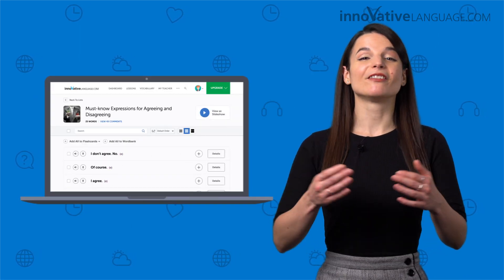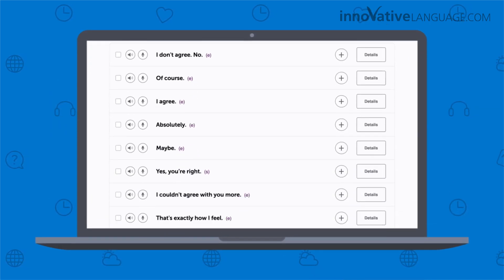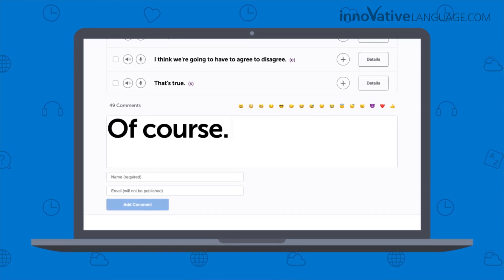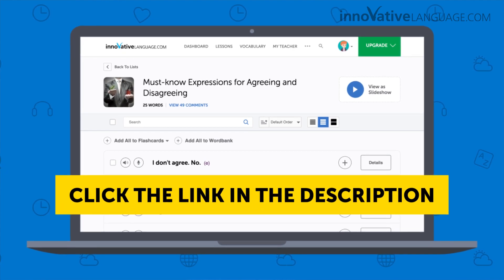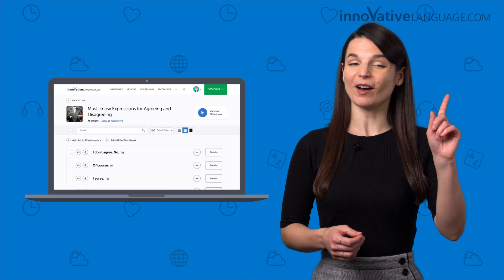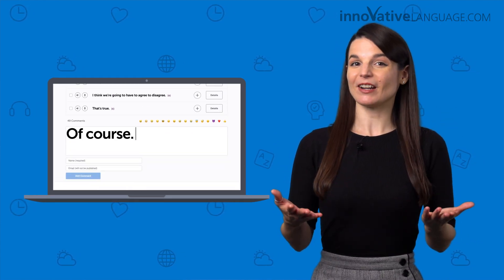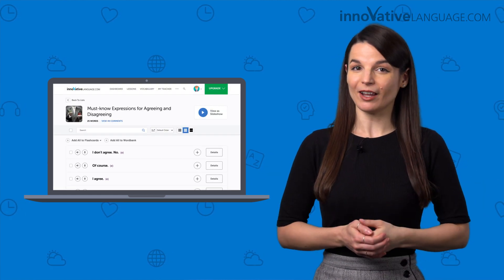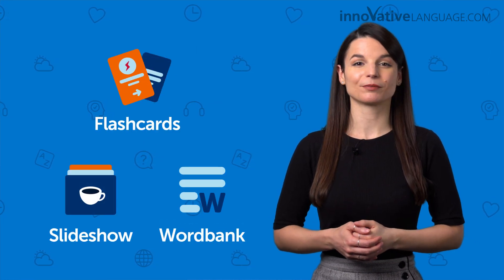How to Agree/Disagree: 25 Easy Phrases for Beginners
All you need to do now is,
1. Visit the list and pick a phrase.
2. Leave a comment using one of the phrases. That's it!
3. If you want to master all 25 phrases, then review them with the slideshow, or send them to your Flashcards or Word Bank.
And don’t forget to sign up if you want to learn even faster.